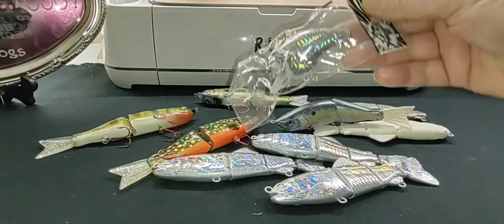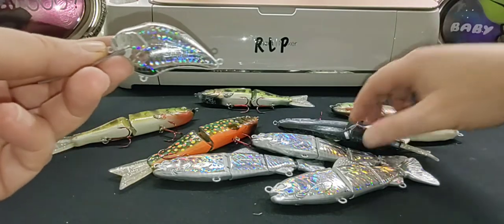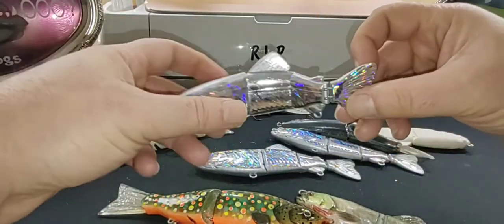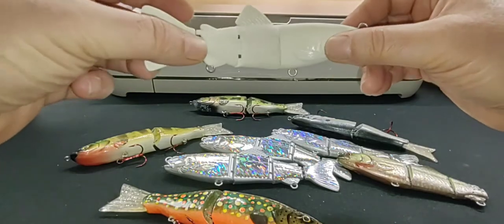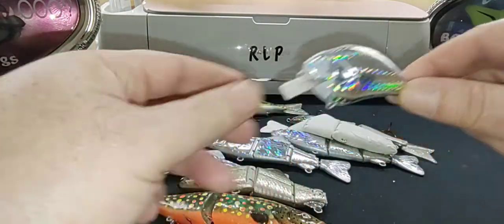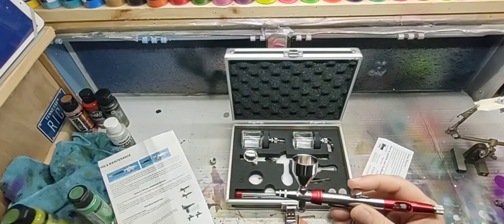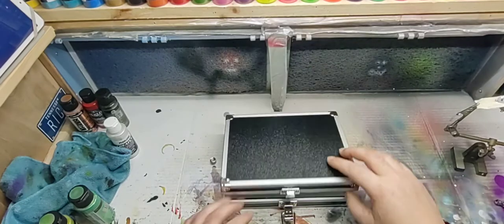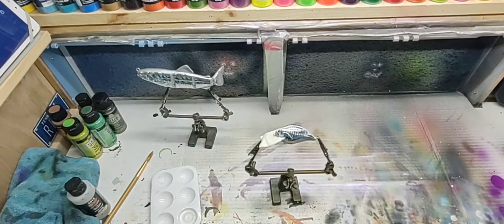learn how to paint a trout pattern on a swim bait learn how to paint a trout pattern on a crankbait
wicked paint and color shifting paint